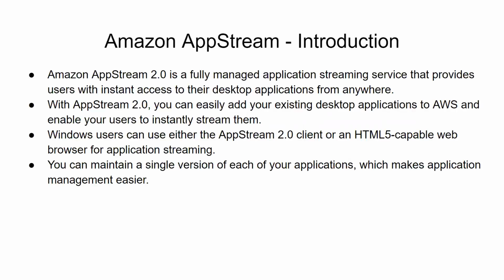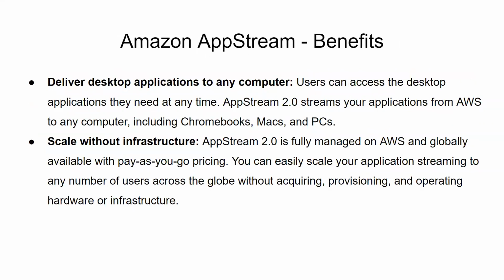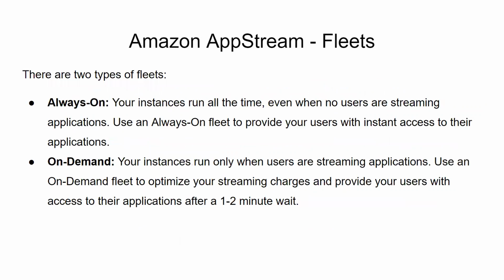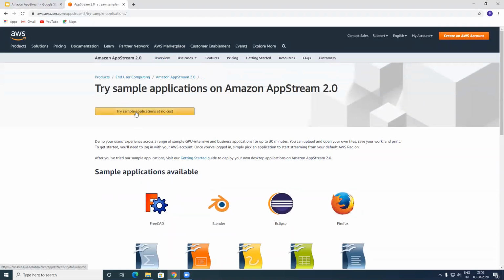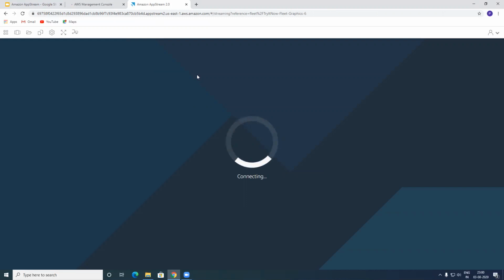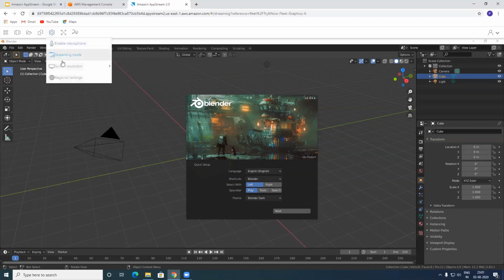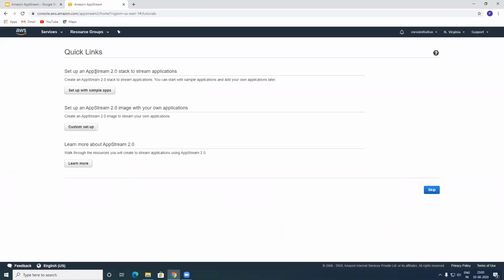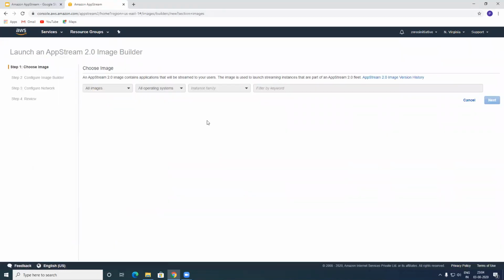Amazon Appstream 2.0